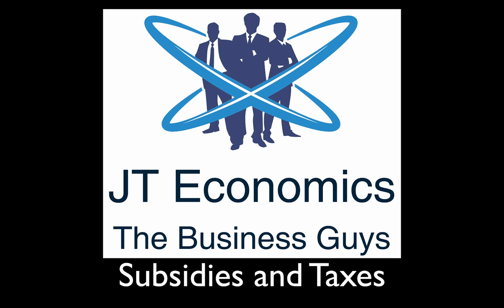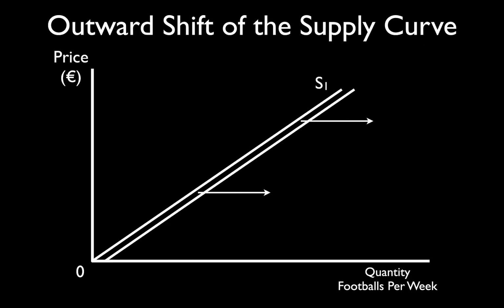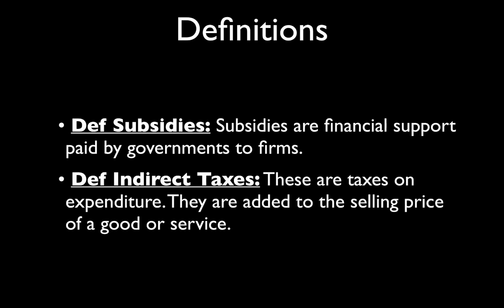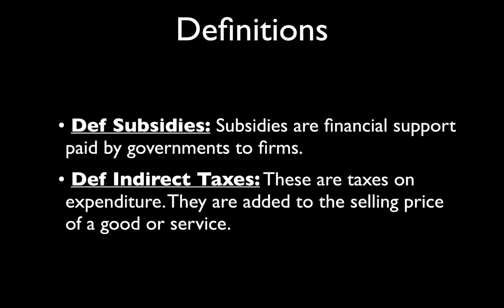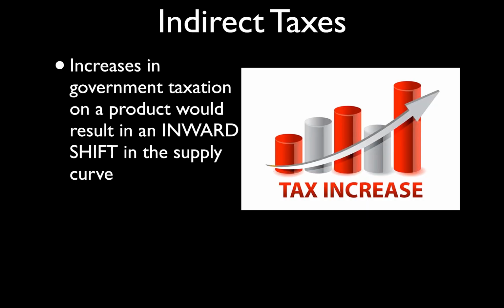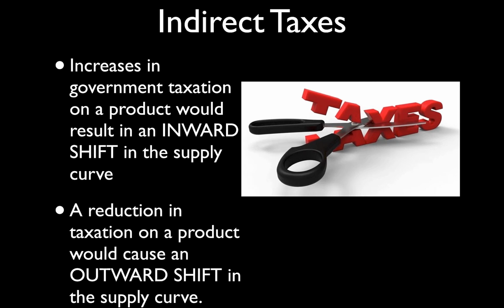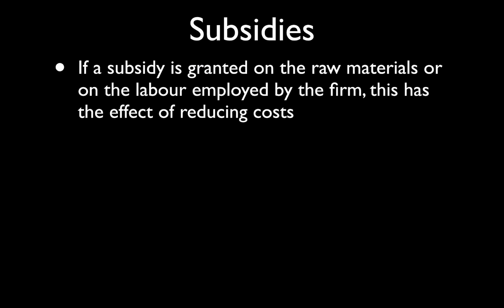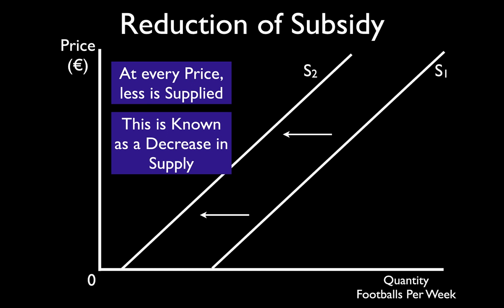Subsidies and Taxes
In this video, we analyse the first of the six factors that cause a shift of the Supply Curve. We use the acronym STORES to try to remember the different factors. Factors that cause a shift of the Supply Curve are also known as Non-Price Determinants of Supply.